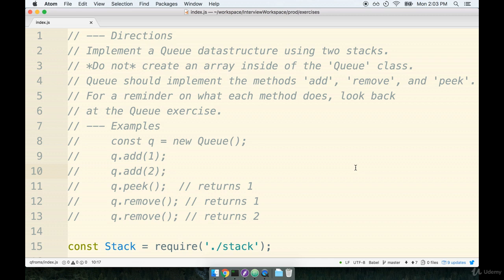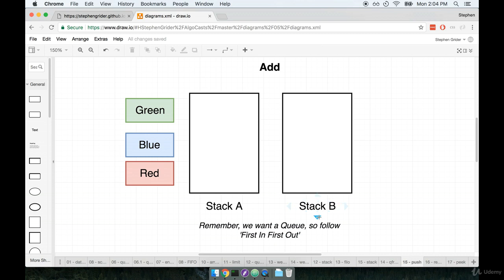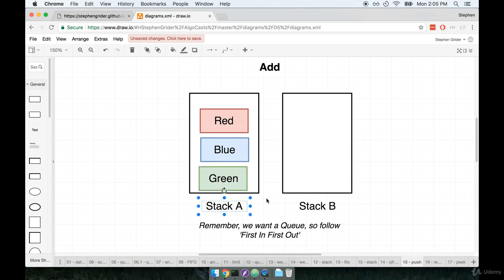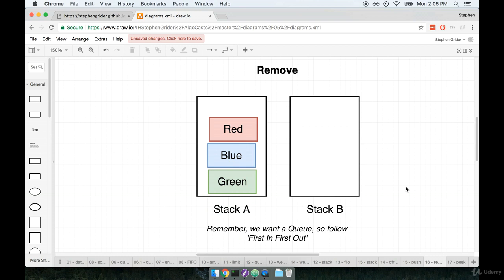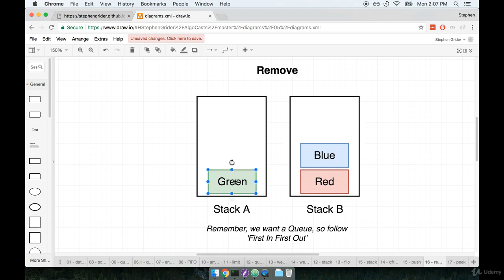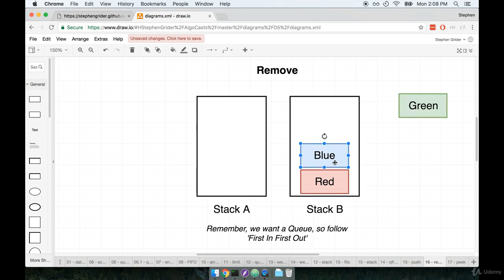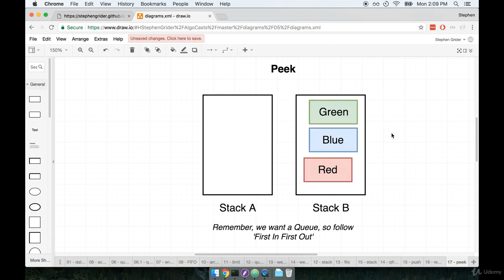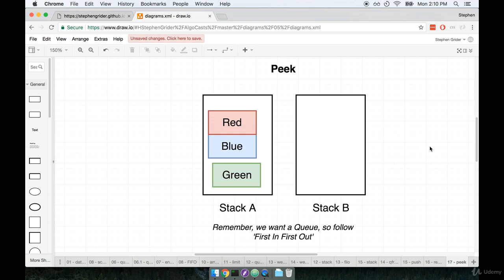20. Two Become One (64-66)(2)